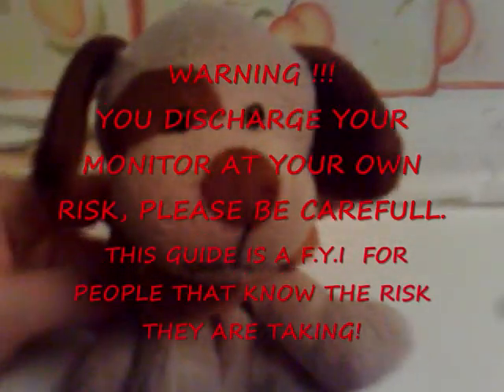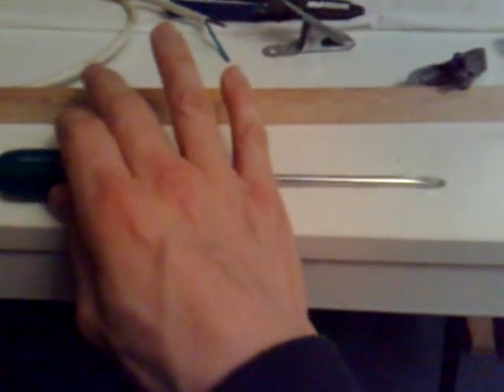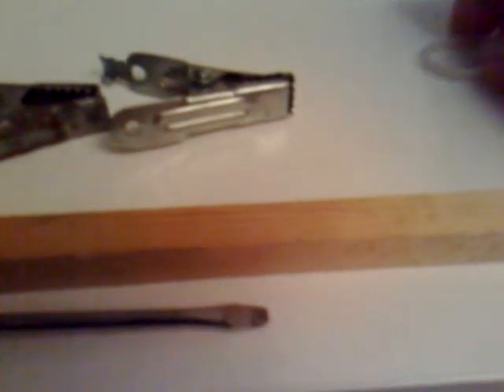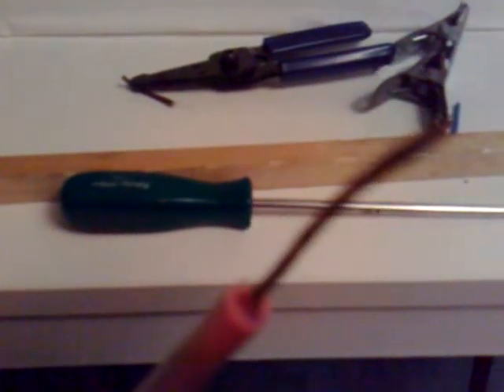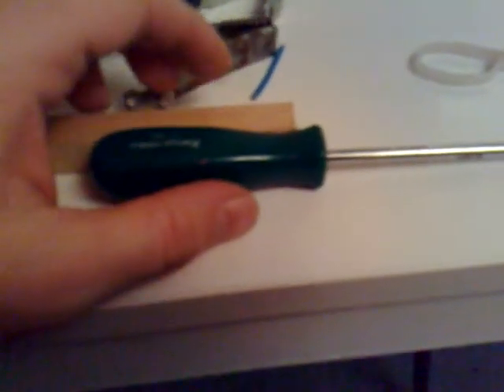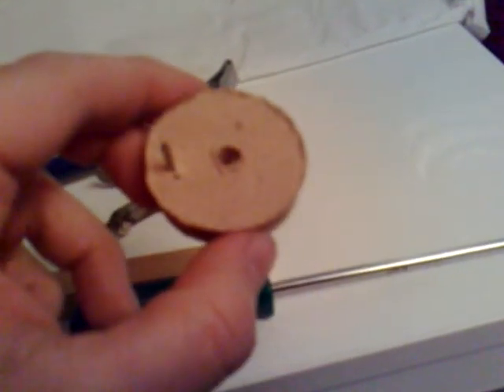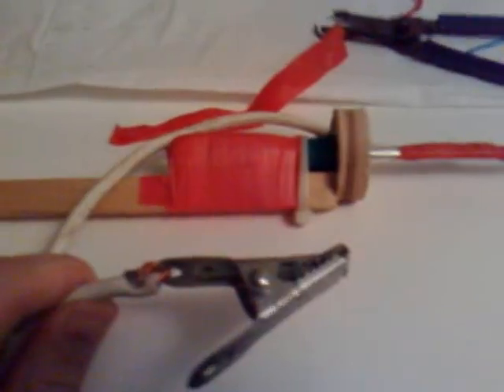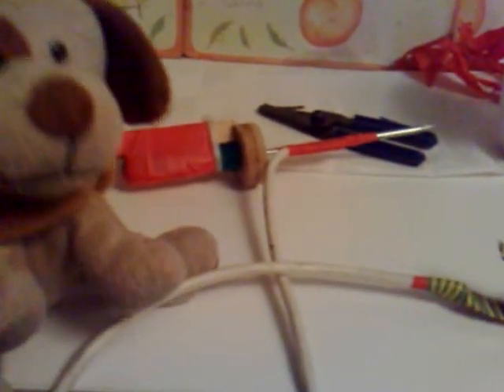How to build jamma arcade monitor discharge tool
How to build a discharge device for use on monitors & tv's